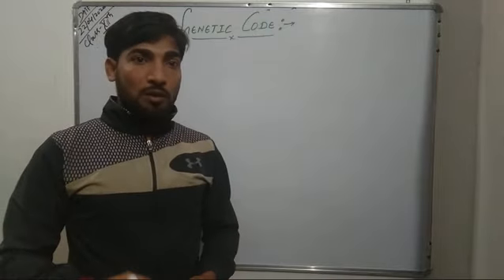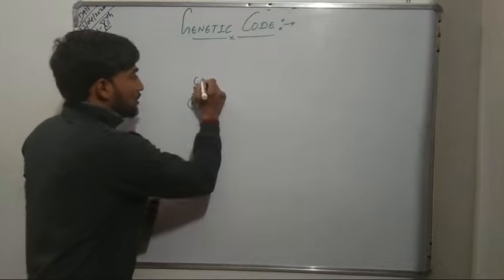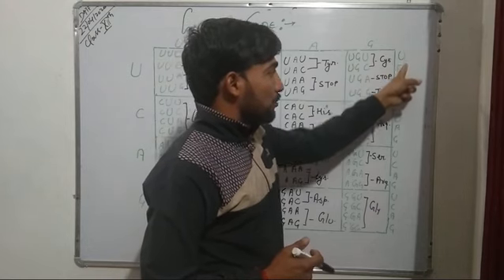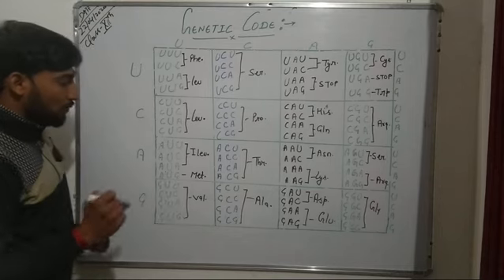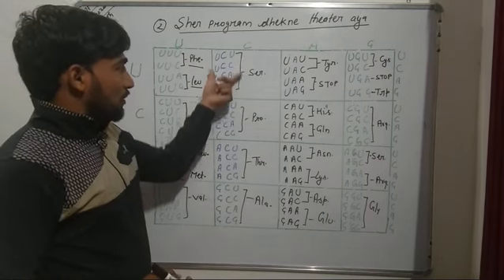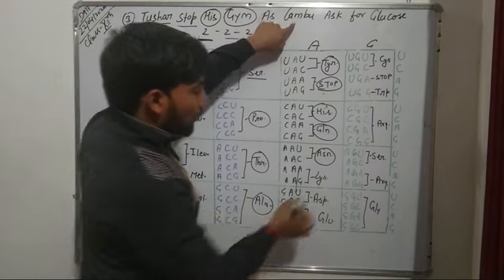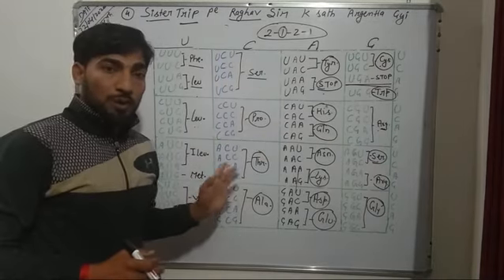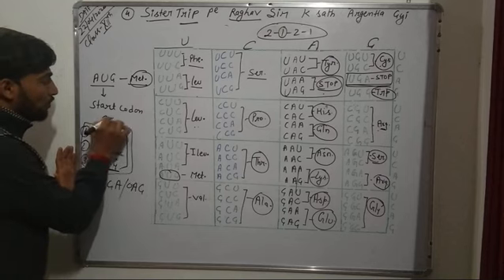GENETIC CODE AND TRICKS TO REMEMBER.